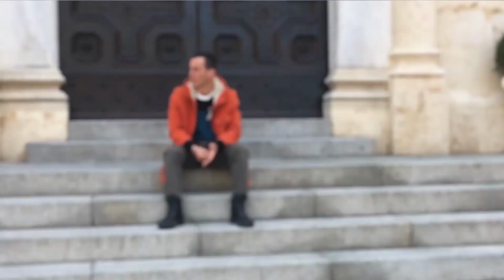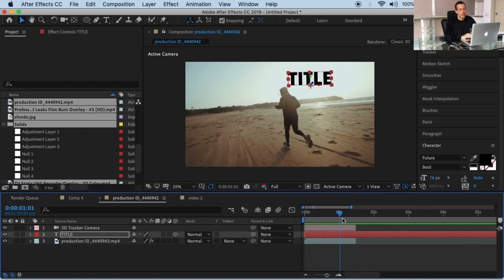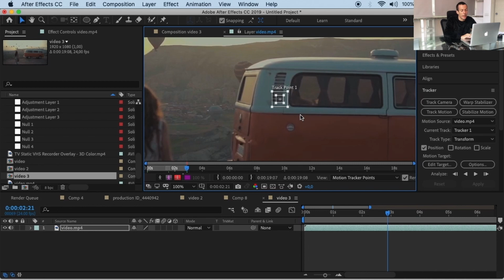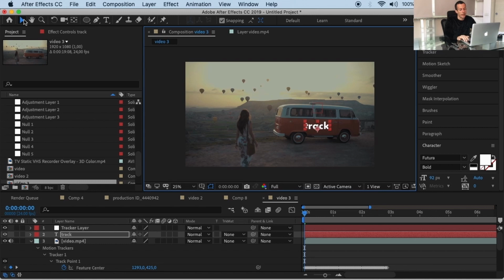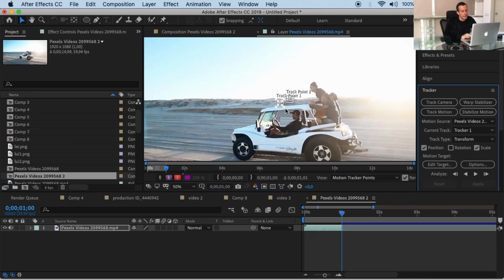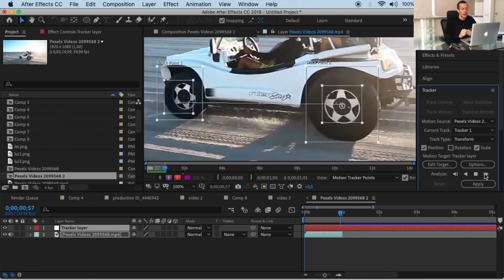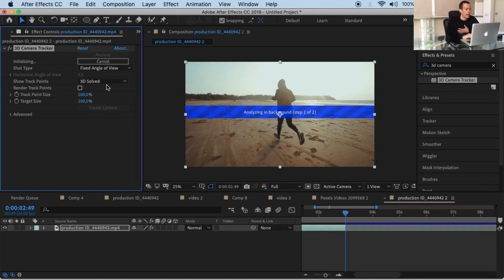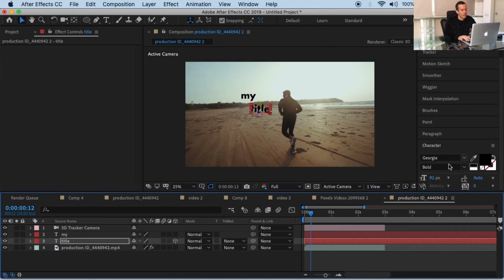Motion Tracking // Multiple Point Tracker // 3D Camera Tracker with Adobe After Effect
Motion Tracking, Multiple Point Tracker and 3D Camera Tracker with Adobe After Effect

This course aims to teach students the fundamental tools to work professionally on Adobe After Effect software, they will perfectly learn how to track a moving subject with different techniques, i.e. by tracing one or more points of your video and using 3D camera tracking

Tracking is in fact among one of the fundamental animation techniques for those who work with After Effect and in this tutorial each part of the project will be explained in detail to allow the student to learn the technique.

I created this course based on my fourteen years of teaching experience in leading international graphic design and fashion universities.

By following this course you will be able to create a graphic animation that tracks a moving subject with one or more points and to track a movement using professional 3D tracking cameras after effects. This will allow you to create captivating animations for the title of your video, for a promo video or to make your project more impactful and dynamic.

Here are some of the contents that will be explained in detail during the lesson:

– Organization, management and settings of work files

– Track of the moving subject with one moving point after effects

– Track of moving subject and scale with two moving points.

– 3D camera Tracker after effects

– 3D layer after effects